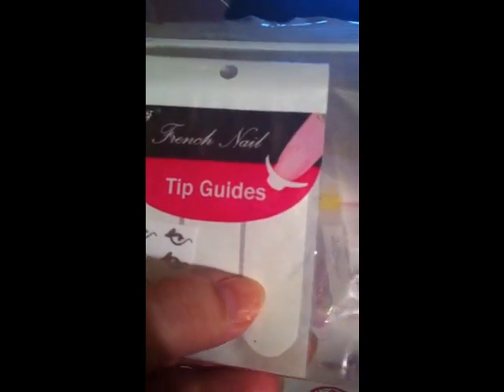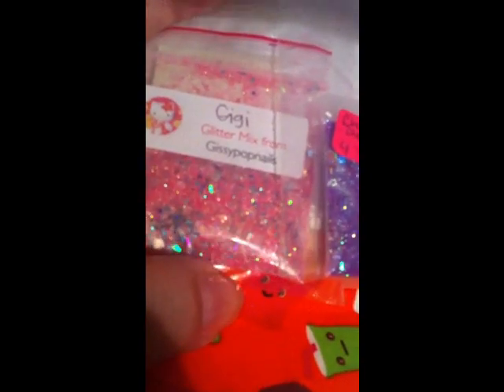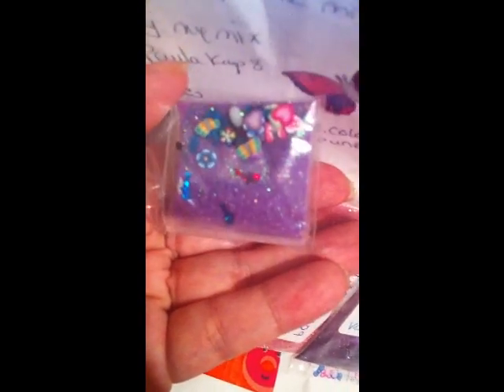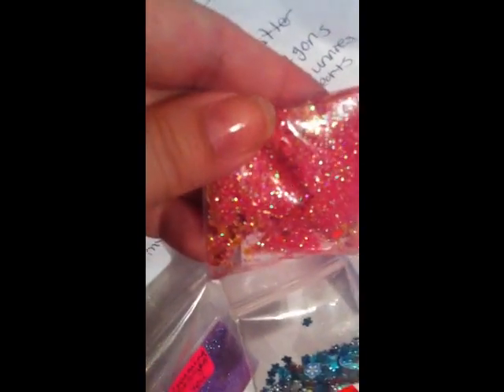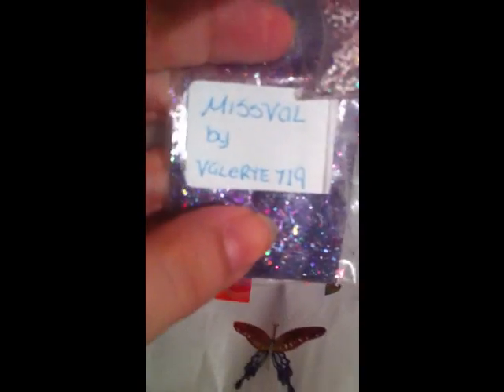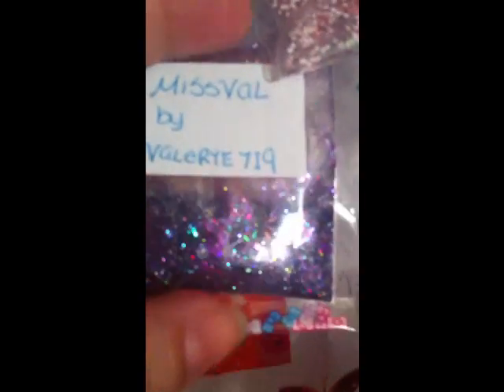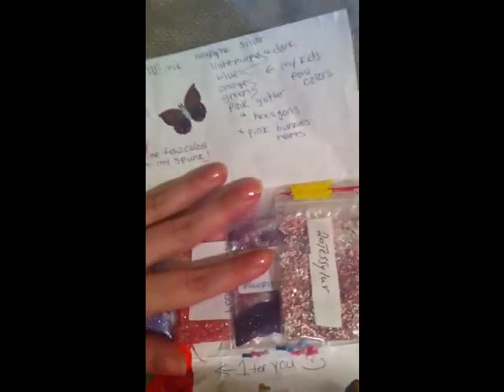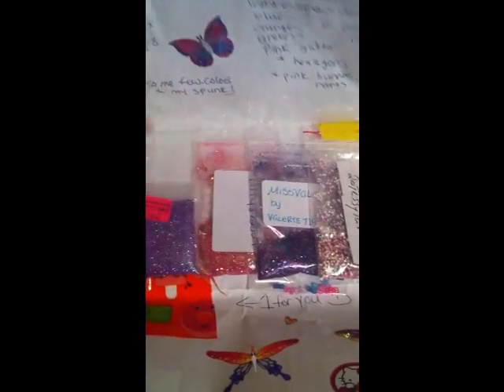aug swap with charmingdesigns4u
thank you everyone for the mixes :)